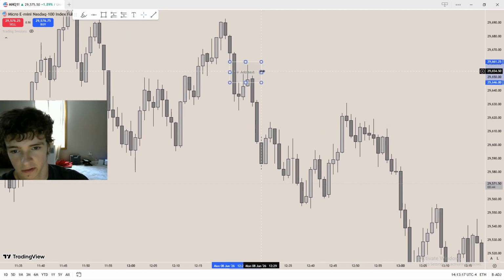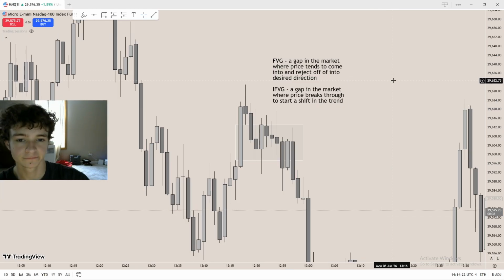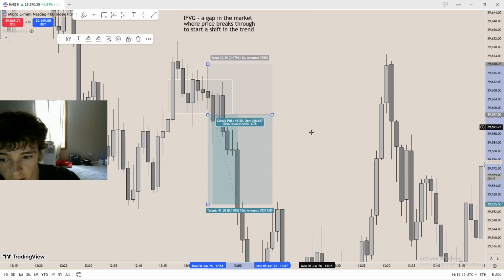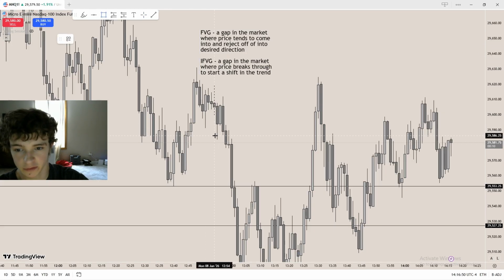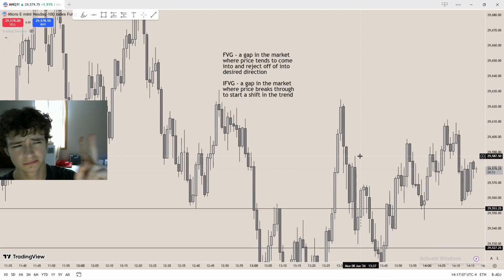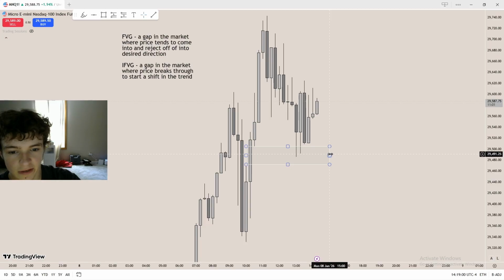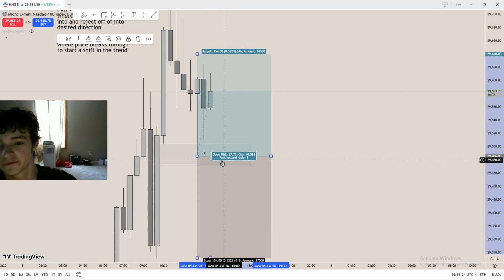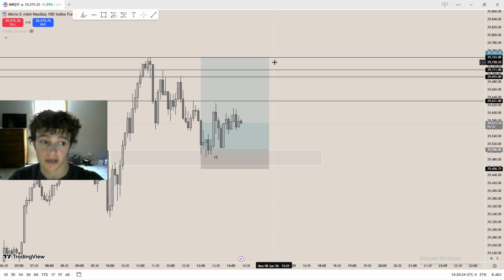Day 10 SLSA - FVG and IFVG's pt. 2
If you are looking for a community with like-minded traders you should check out my discord server